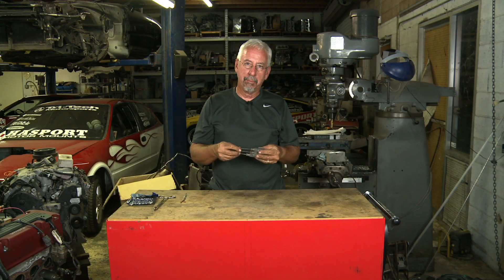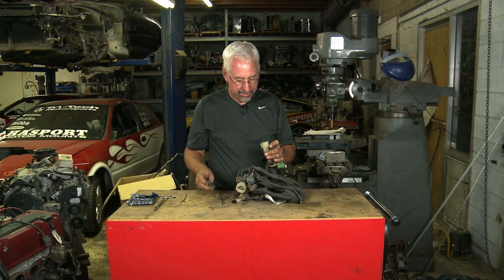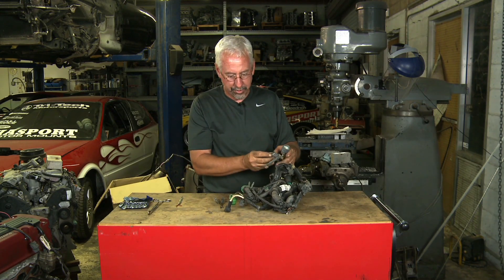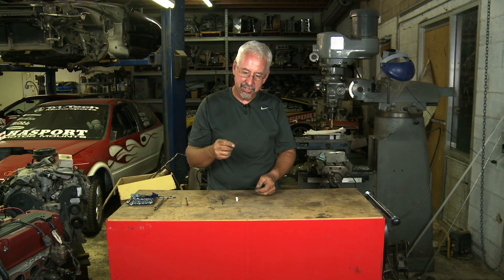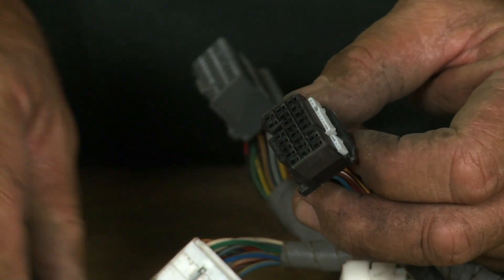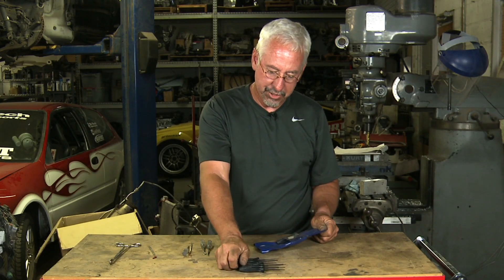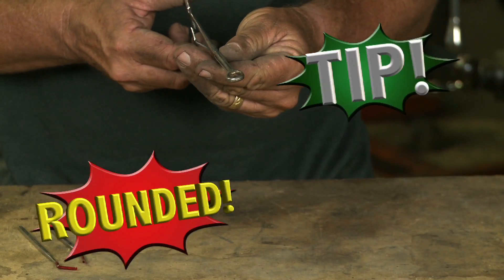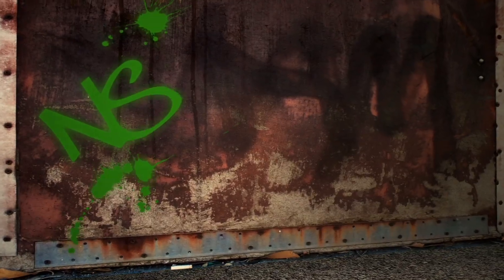RE-PIN your Honda Wiring Connectors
In this Hasport Quick Tip Brian drops some knowledge about wiring your Honda.